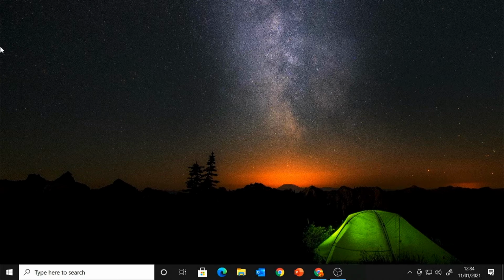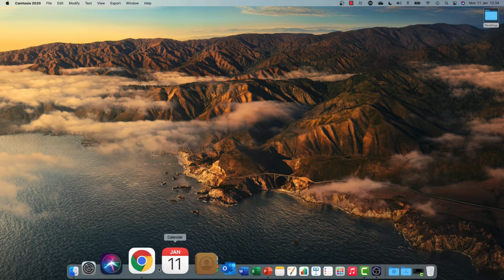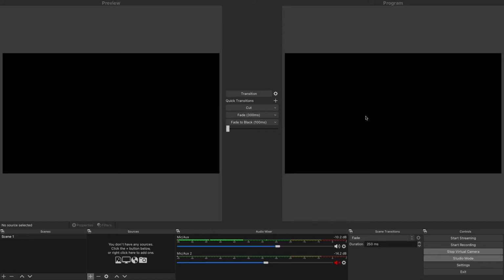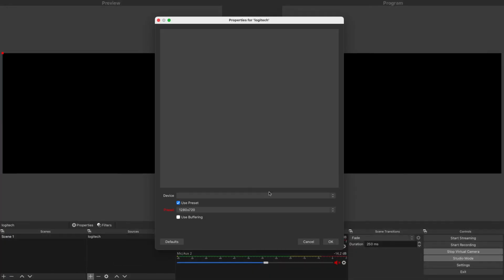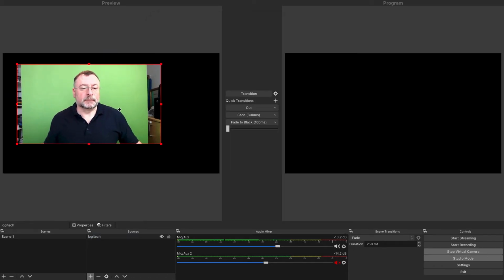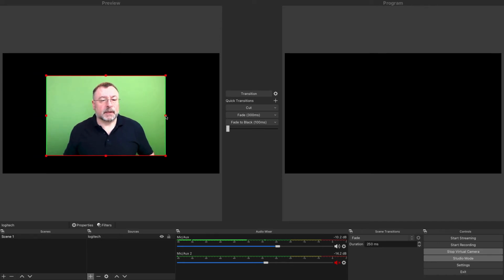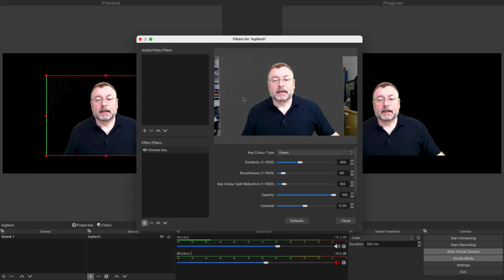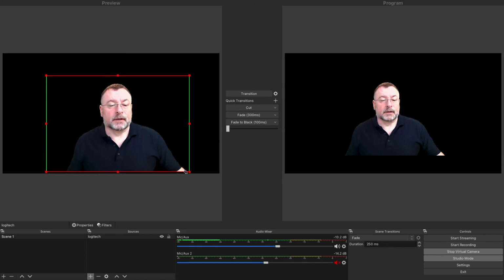OBS Install for use with Microsoft Team and Zoom.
Installer video ready to use OBS with Teams and Zoom to live stream you and PowerPoint to your students at home.

Logitech C922 Pro

Green Screen